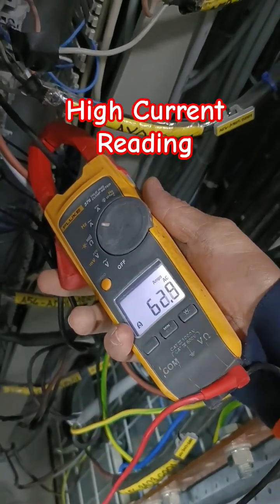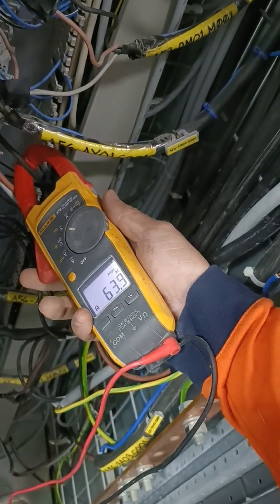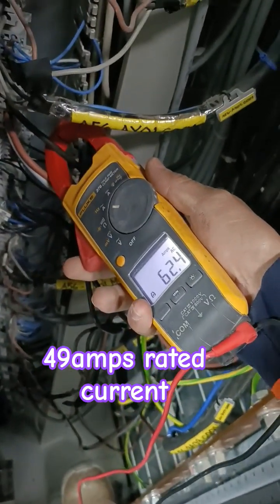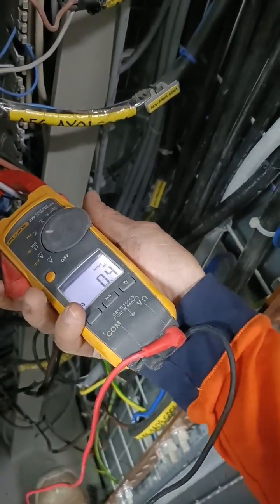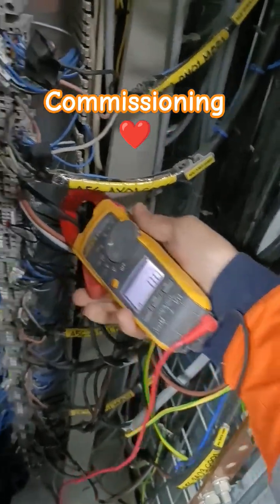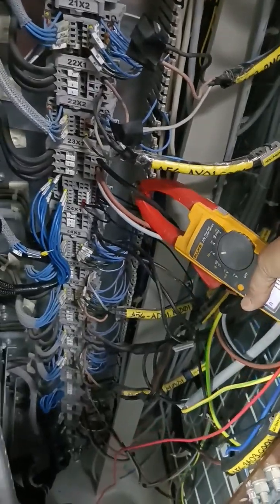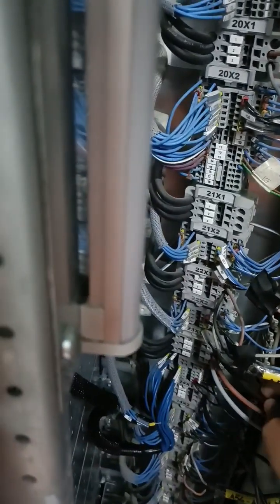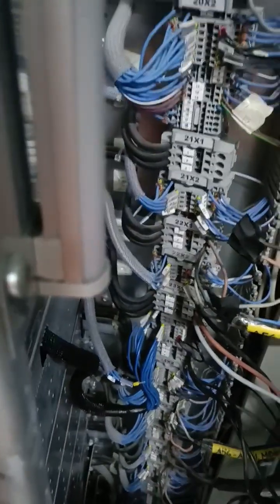Commissioning of Fan motor belt drive high current reading